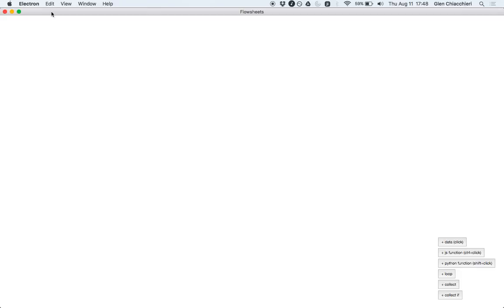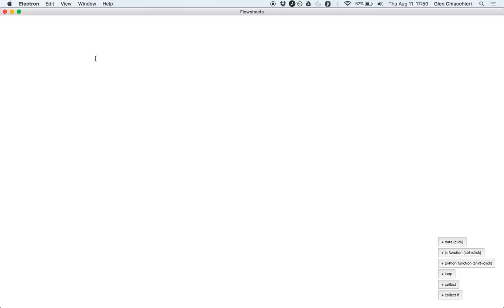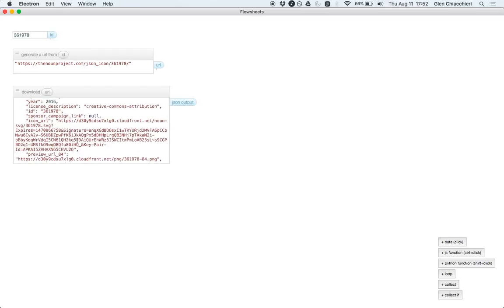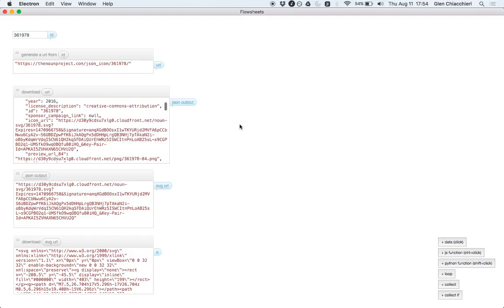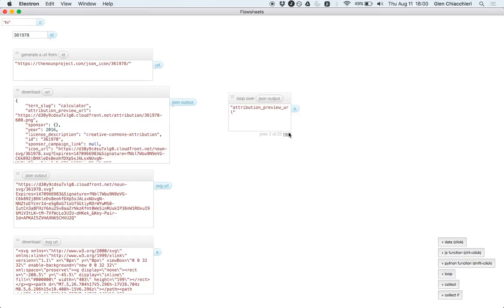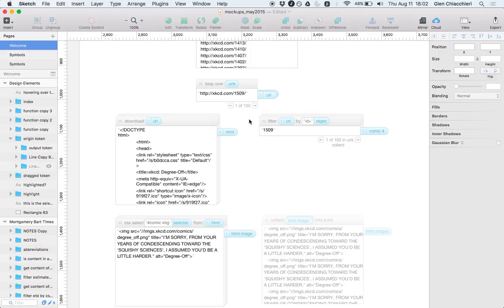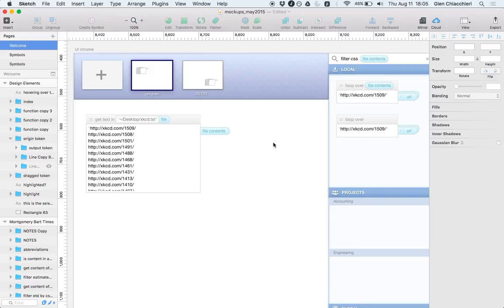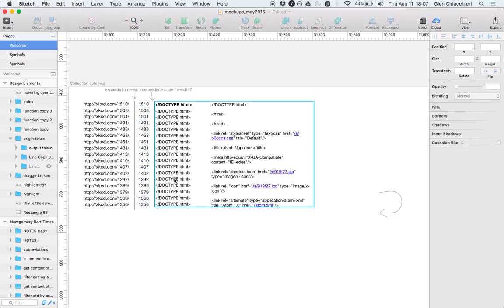Flowsheets v1 demo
From August 2016, a video of the first Flowsheets prototype, a programming environment where you program while looking at live data running through your program. Sorry for the quiet audio.